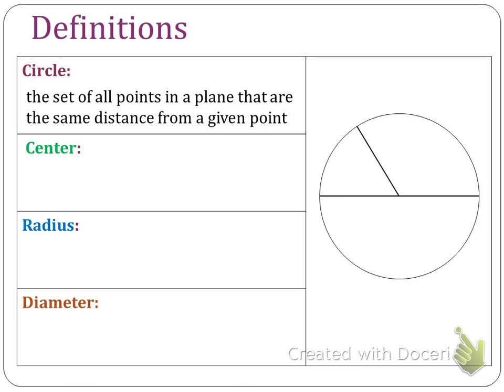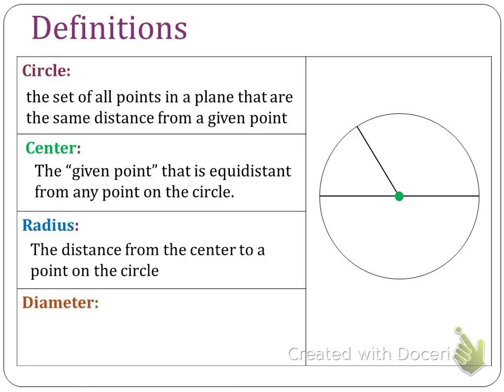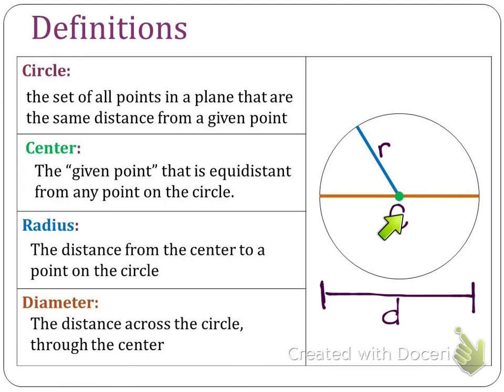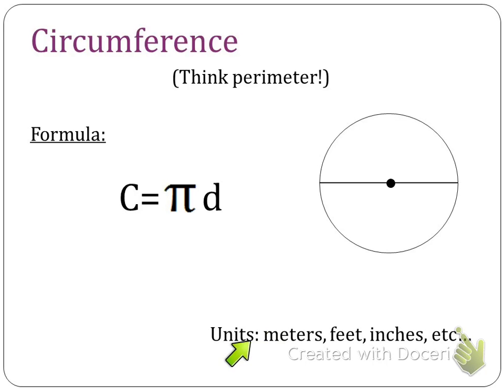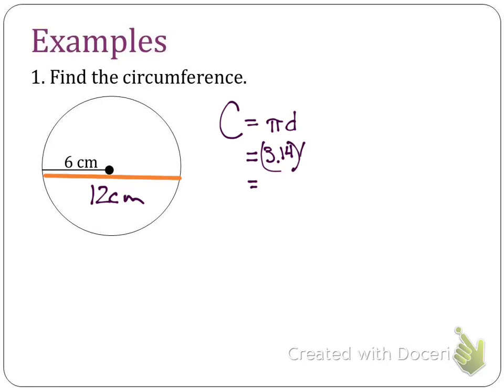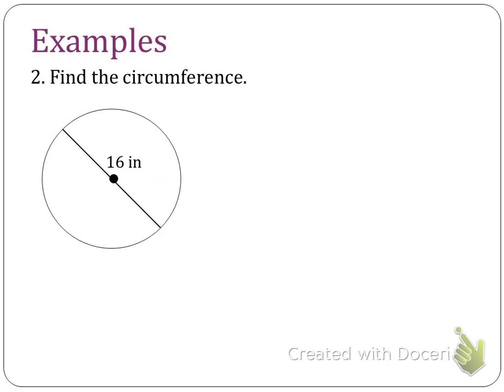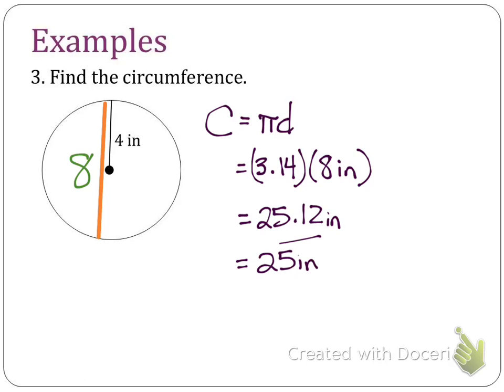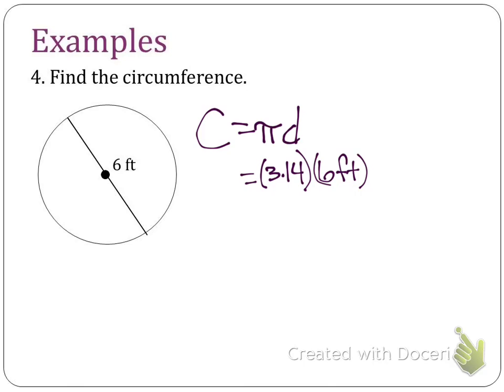Ch 8B Circumference